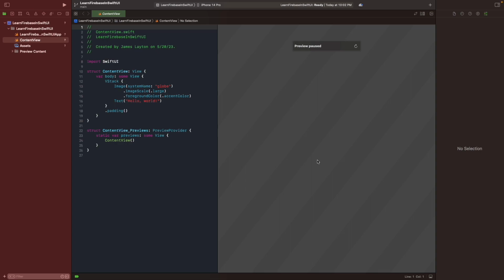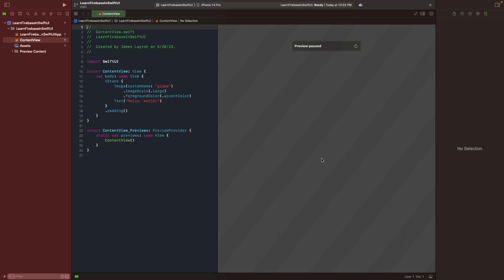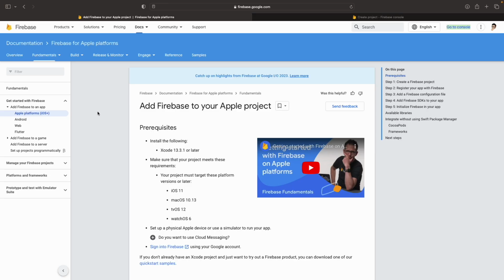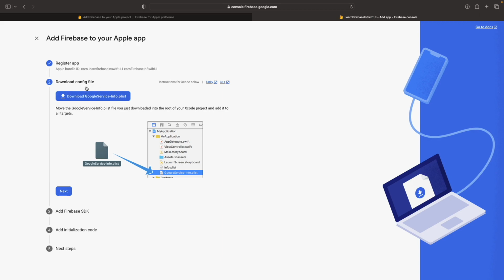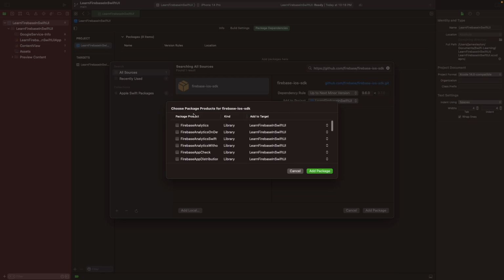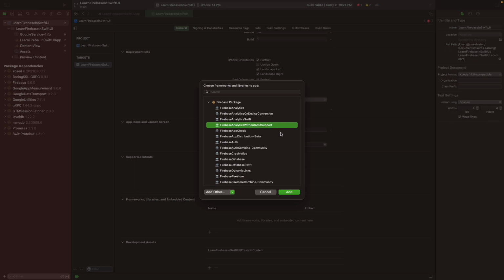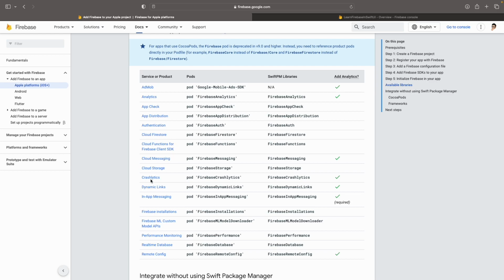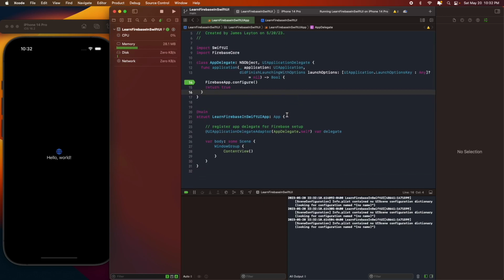Firebase Integration with SwiftUI: Part 1 - CocoaPods vs. Swift Package Manager | JimBean